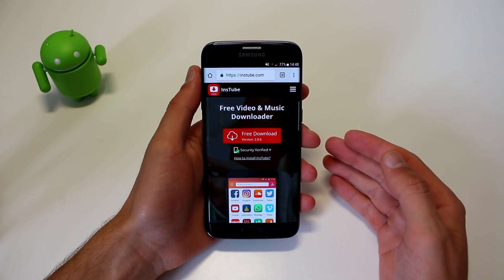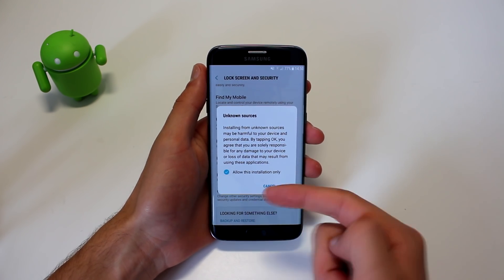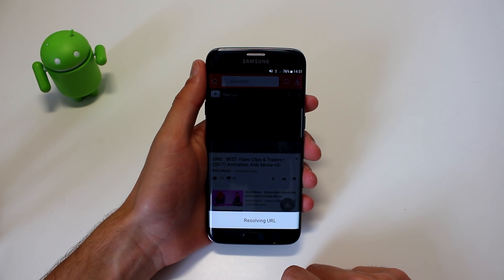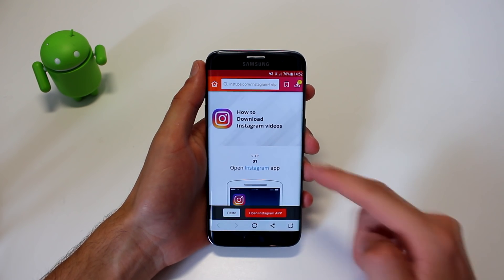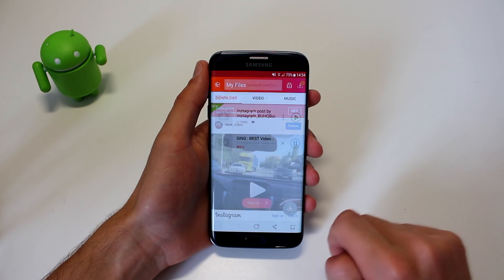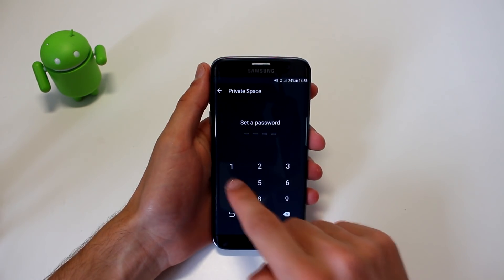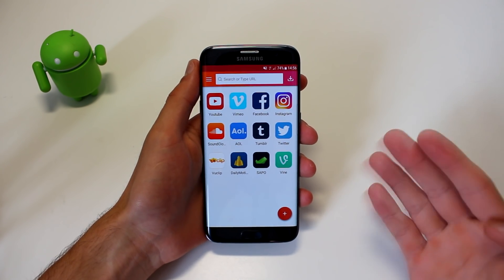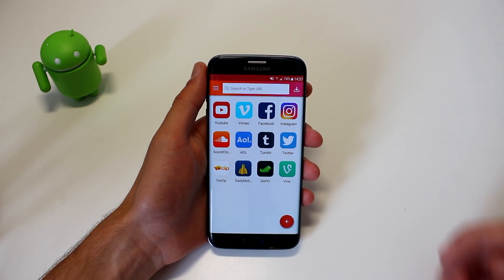SAVE Instagram Facebook Twitter Videos and Music INSTUBE APP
Partners:
◊ Instube APP the best app to save instagram, facebook, etc videos and music to your phone!

TM